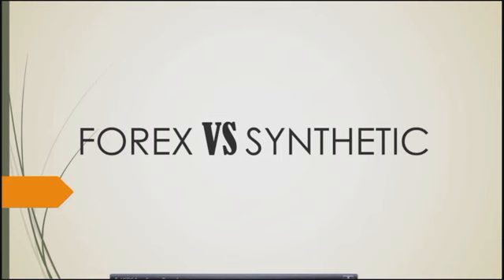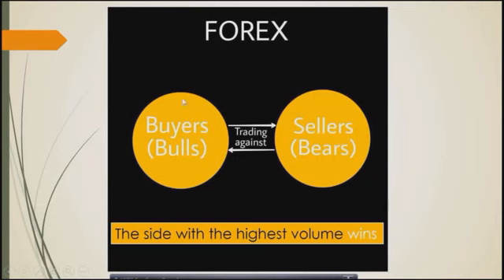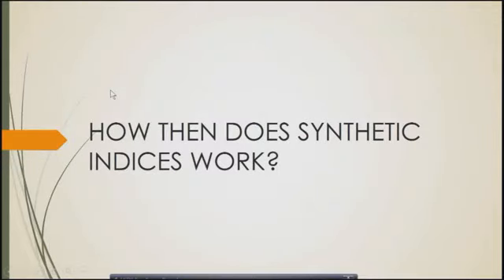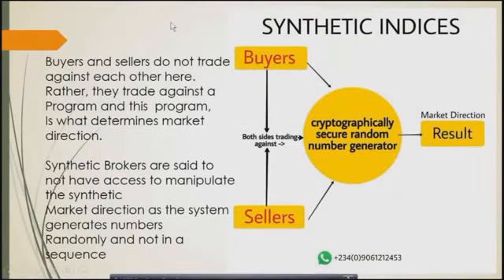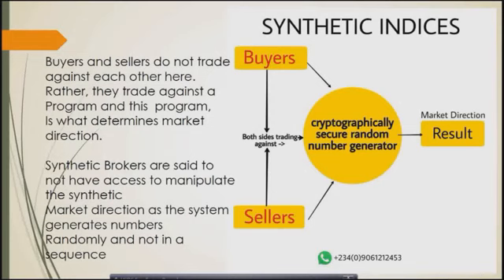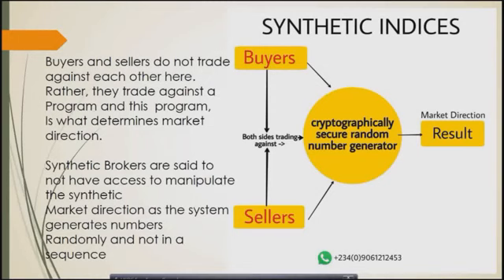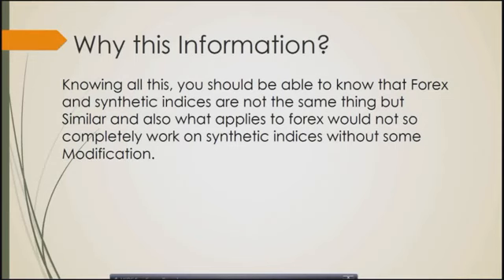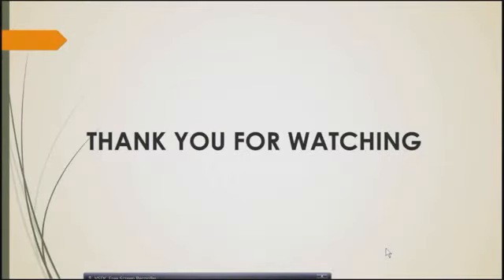FOREX VS SYNTHETIC | Secret revealed!!!😯😯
JOIN TELEGRAM CHANNEL: T.me/rexleyforex